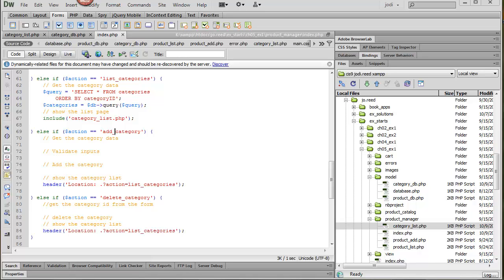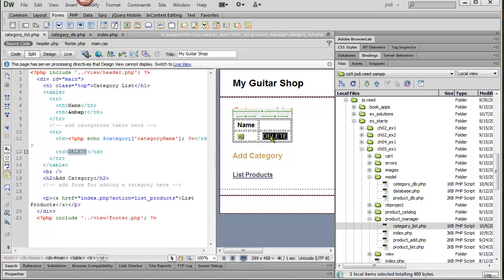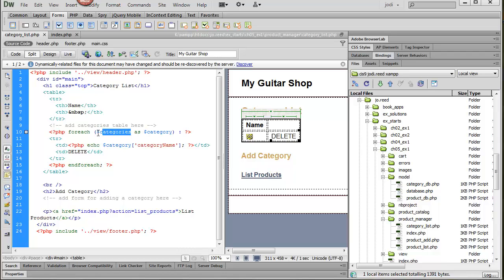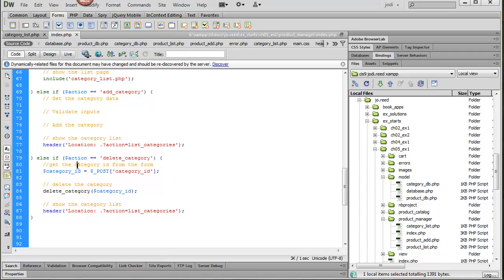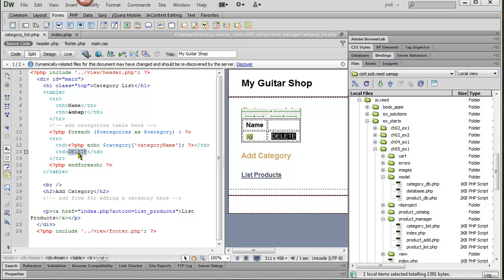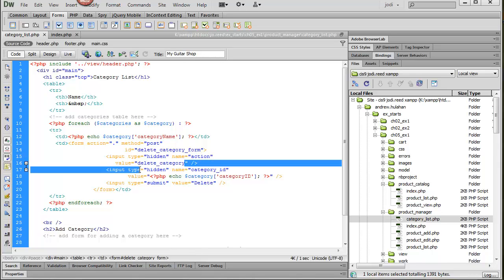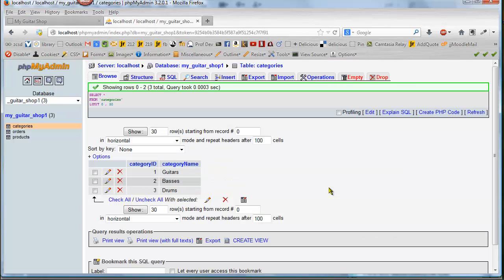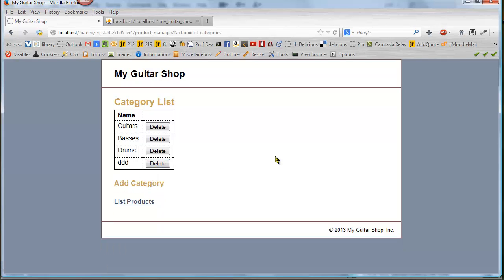Murach PHP Exercise 5: Step 8